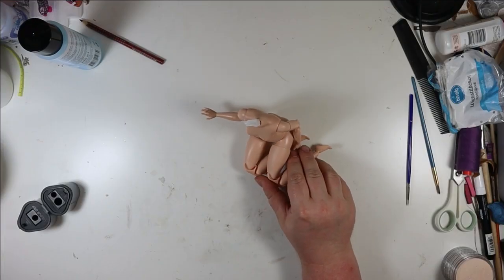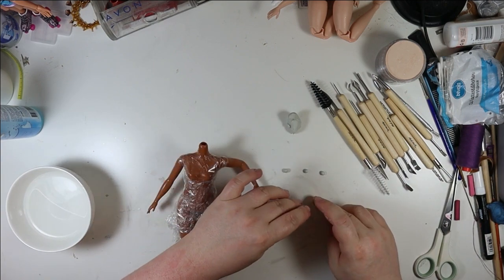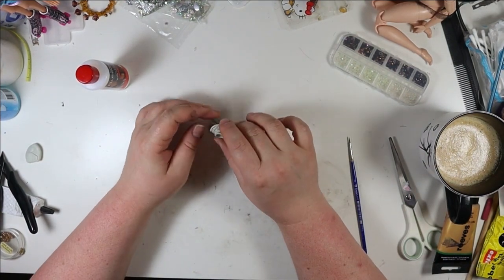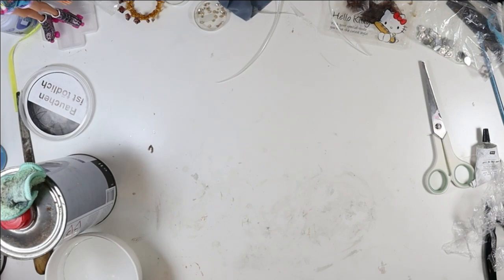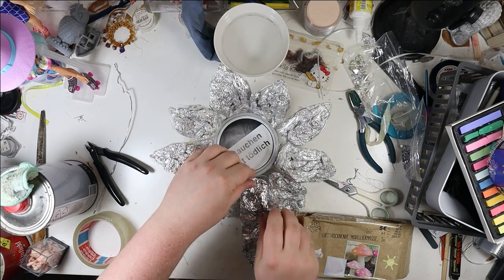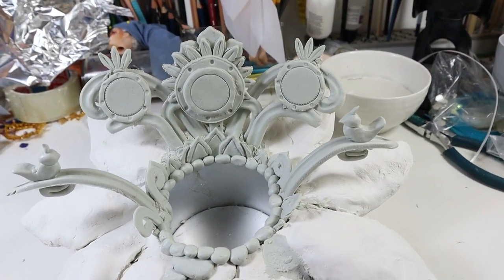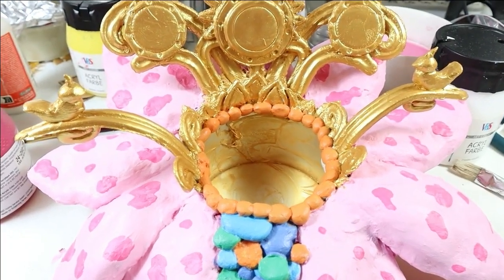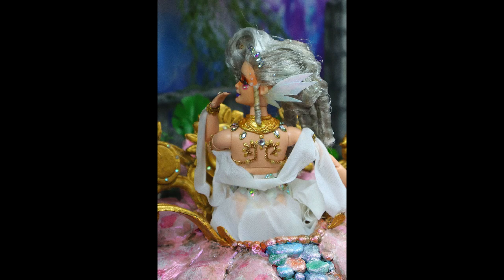Making the Legend of Zelda Breth of the wild / Tears of the kingdom great fairy tera part 2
She is done, the great, the mighty, the unbelievable great fairy tera from the Legend of Zelda.